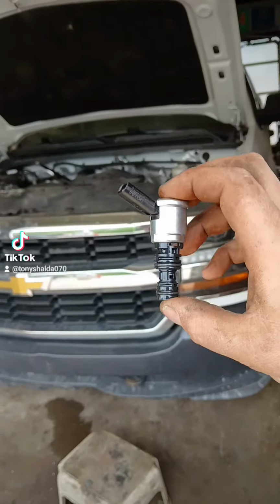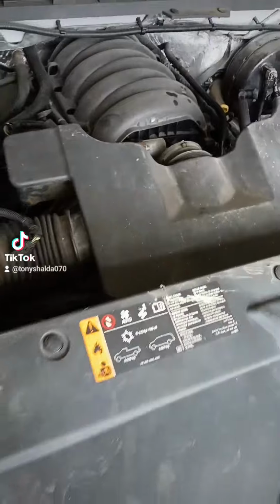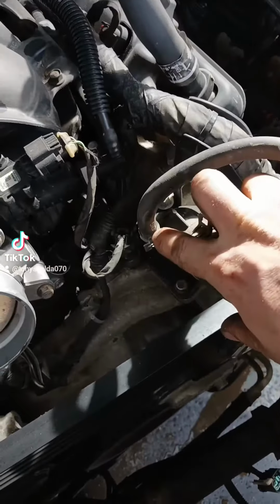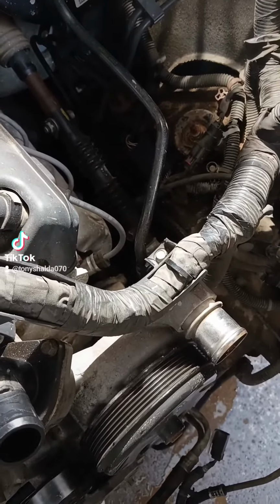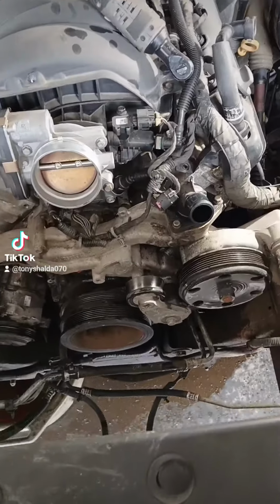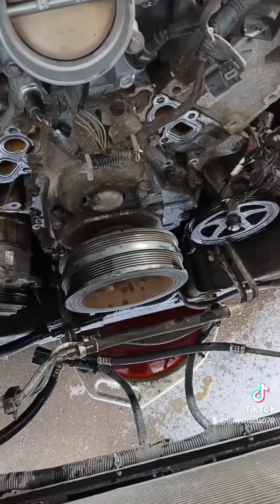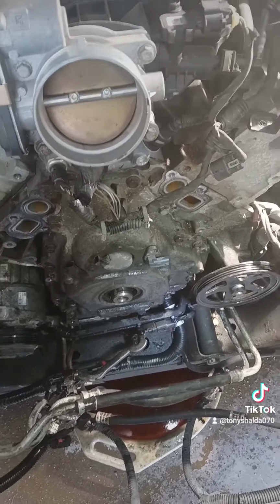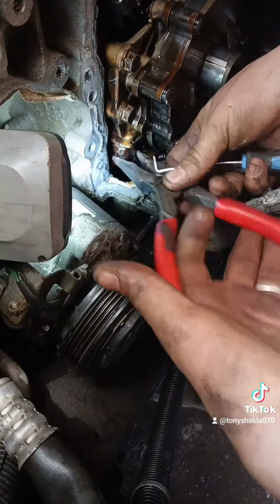2018 silverado oil pressure control solenoid replacement